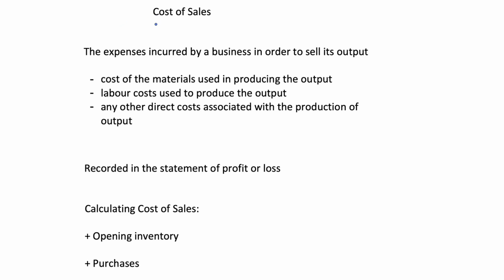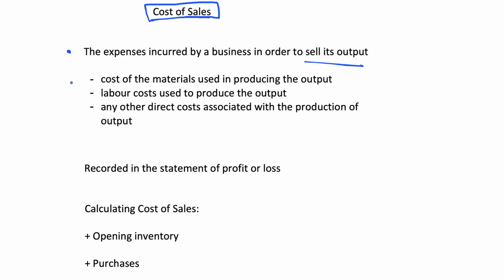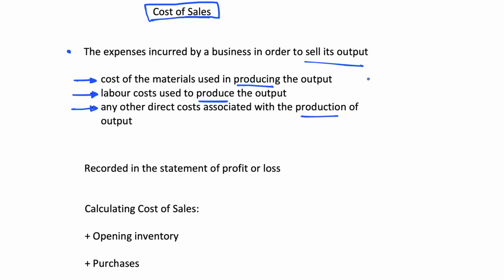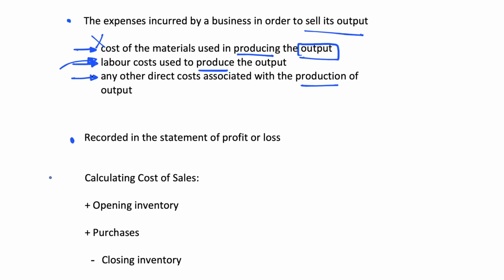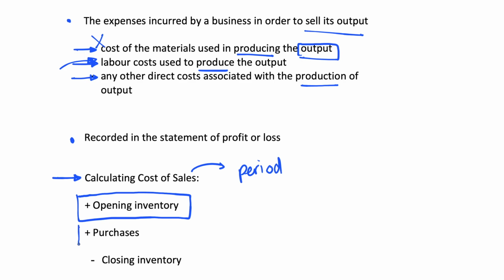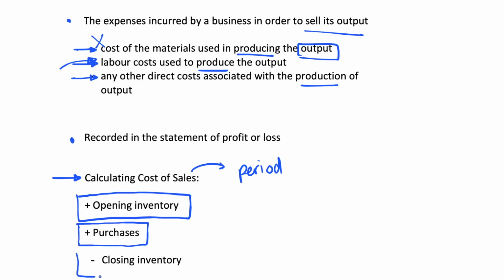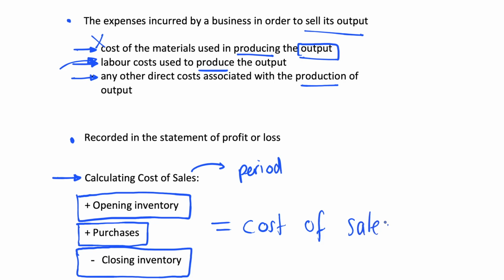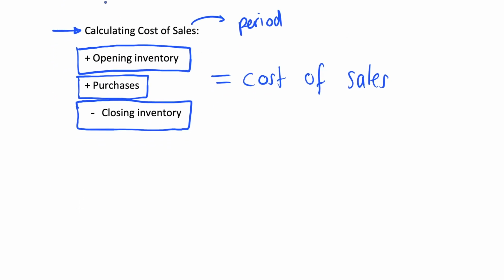Cost of Sales: definition and calculation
Applying for Oxbridge economics? Practise interview questions with an AI interviewer

We explain what is meant by cost of sales and how to calculate it. This refers to the expenses incurred by a business in order to sell its output.

These costs may include
 - cost of the materials used in producing the output
 - labour costs used to produce the output
 - any other direct costs associated with the production of output

This output can be either goods or services.

The cost of sales is recorded in the statement of profit or loss.

In order to calculate Cost of Sales, we use a few relevant figures:
Cost of Sales = Opening inventory + Purchases - Closing inventory